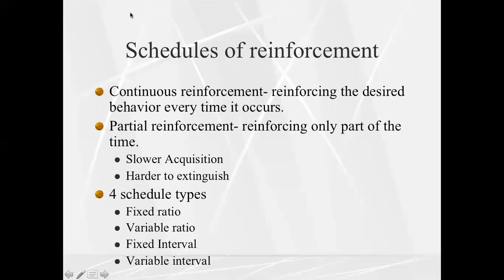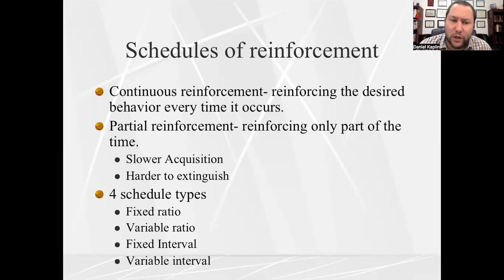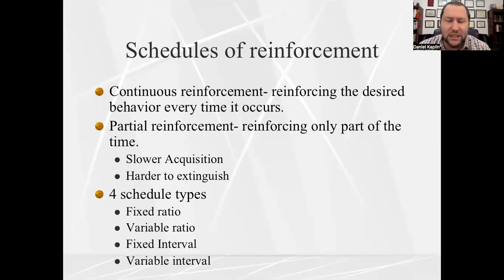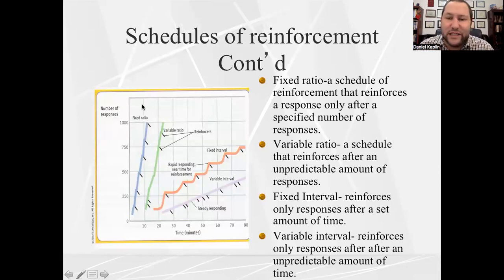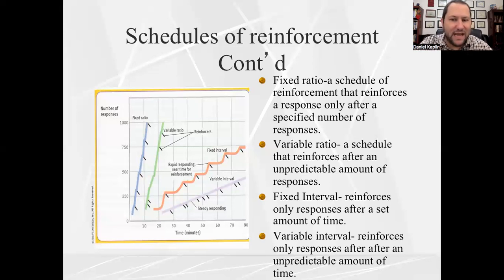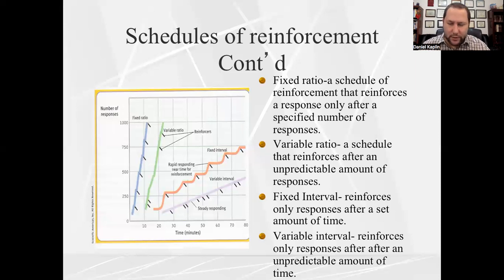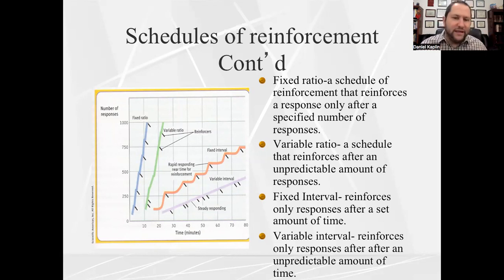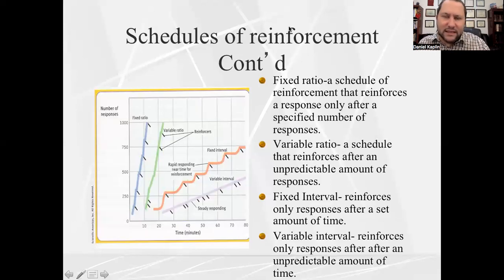Introduction to Psychology: Schedules of Reinforcement